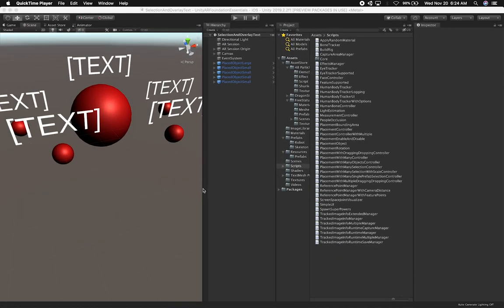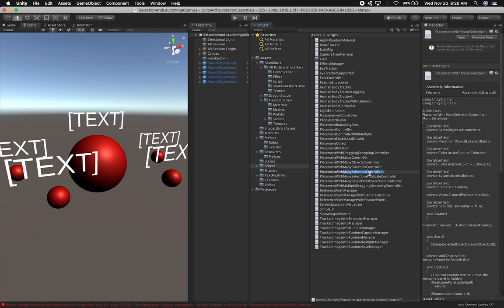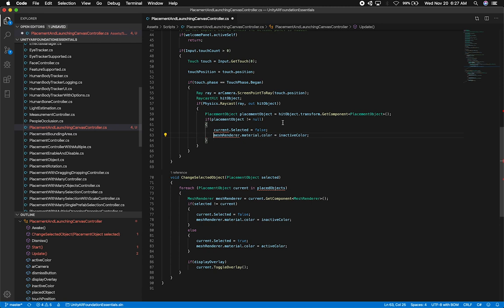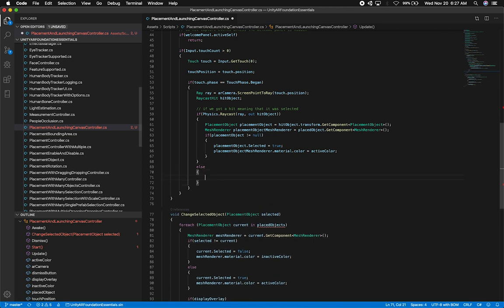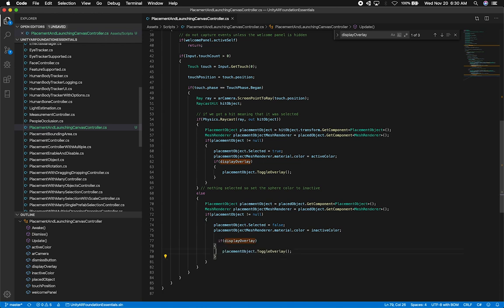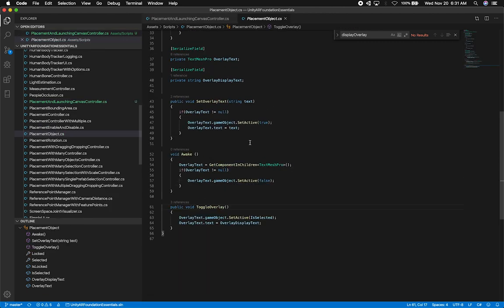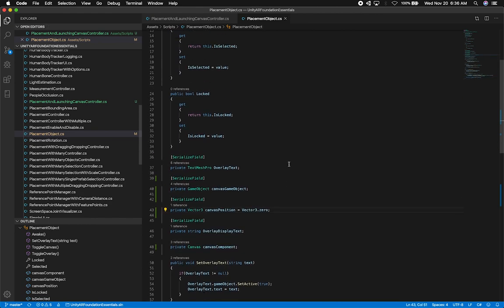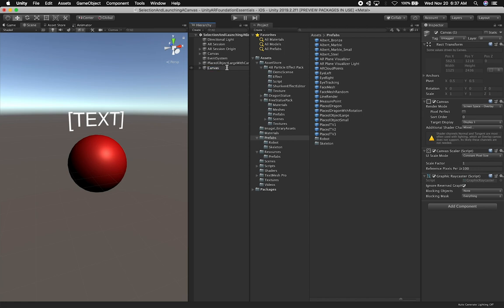Unity3d with AR Foundation - How To Select And Launch An AR Object Canvas?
Today I show you a new video on AR Foundation with Unity3d where I focus on starting a new set of videos for selection and launching of different components associated with AR Placement Objects. This video shows you how to extend the existing placed object script and add a new canvas component. In the future videos we will be adding more functionality such as Unity Events associated with actions found inside the AR Object Canvas.